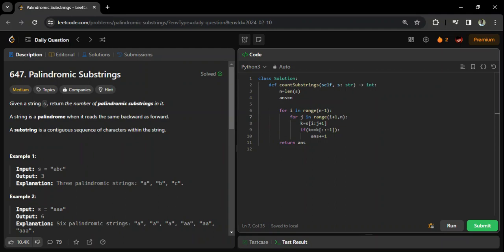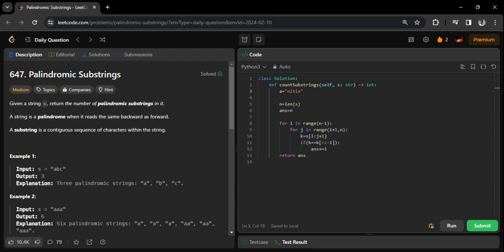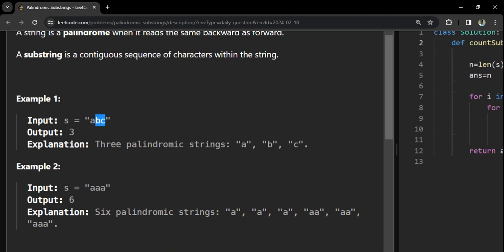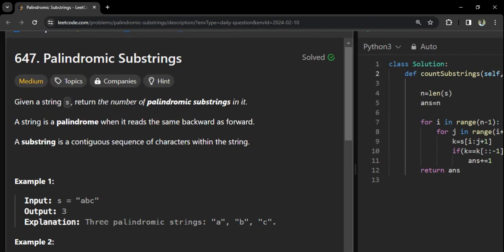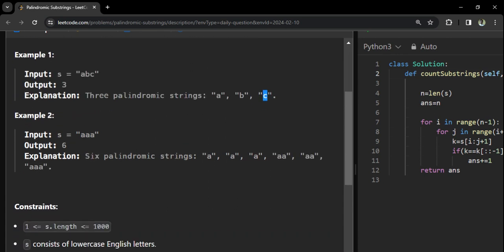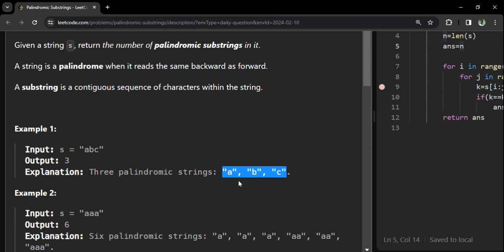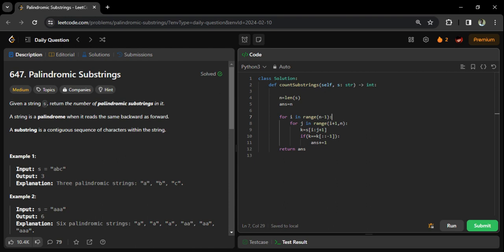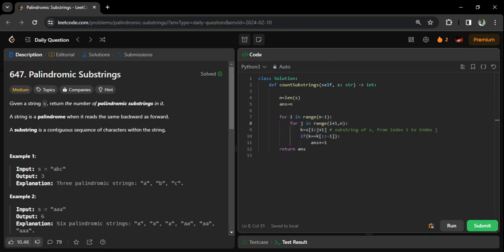Daily Leetcode Challenge | Day 10 | Palindromic Substrings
Daily Leetcode Challenge- Feb 2024 Day 10 - Palindromic Substrings

leetcode solutions,
letcode python,
leetcode python,
Gate smashers
Placement guide
Placement guide
Projects development
Associate engineer
microsoft internship,
microsoft,software engineer